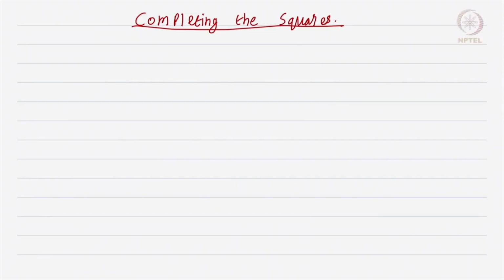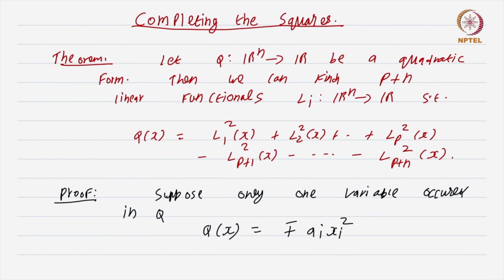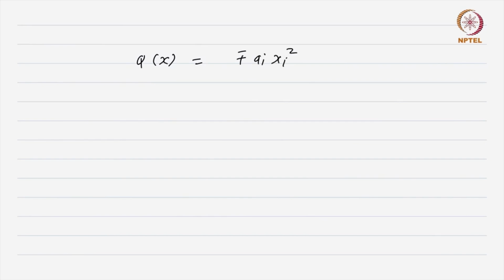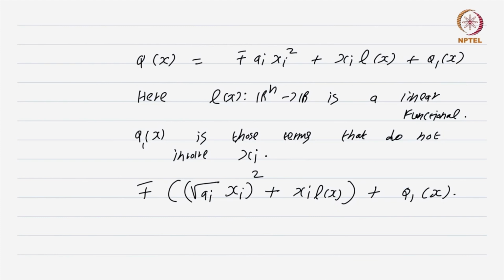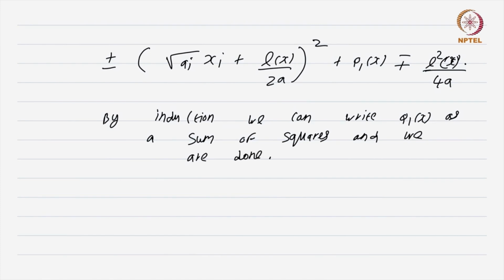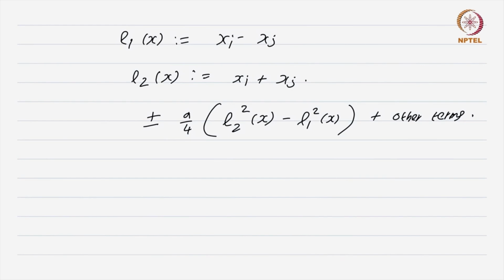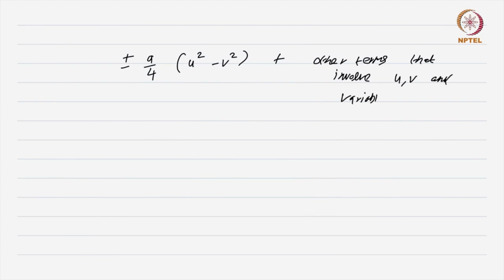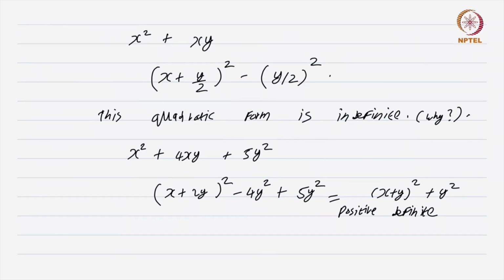COMPLETING THE SQUARES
The lecture on Real Analysis II, discusses a method for decomposing a quadratic form into a sum or difference of squares of linear functionals.
 Let $Q: \mathbb{R}^n \to \mathbb{R}$ be a quadratic form. Then, $Q(x)$ can be written as a sum and difference of squares of $p+n$ linear functionals $L_i: \mathbb{R}^n \to \mathbb{R}$:$$Q(x) = L_1^2(x) + L_2^2(x) + \cdots + L_p^2(x) - L_{p+1}^2(x) - \cdots - L_{p+n}^2(x)$$This involves $p$ positive squares and $n$ negative squares.
 The proof relies on induction on the number of variables in $Q$ and uses the method of completing the squares.
$Q(x)$ is written as $\pm a_i x_i^2 + x_i l(x) + Q_1(x)$, where $l(x)$ is a linear functional involving terms with $x_i$ (but not $x_i^2$), and $Q_1(x)$ contains terms not involving $x_i$.
Completing the square on the first two terms allows $Q(x)$ to be rewritten as a squared term, plus $Q_1(x)$, plus or minus $l^2(x)/4a$.
Since $Q_1(x)$ and $l^2(x)/4a$ do not involve $x_i$, the result follows by induction on the remaining terms.
The quadratic form must contain a mixed term, such as $\pm a x_i x_j$ ($i \ne j, a greater than 0$).
Define linear functionals $l_1(x) = x_i - x_j$ and $l_2(x) = x_i + x_j$.
The term $\pm a x_i x_j$ can be rewritten as $\pm \frac{a}{4} (l_2^2(x) - l_1^2(x))$.
This substitution reduces the problem to Case 1, as squared terms ($l_1^2(x)$ and $l_2^2(x)$) now appear.
$x^2 + xy = \left(x + \frac{y}{2}\right)^2 - \left(\frac{y}{2}\right)^2$. This quadratic form is indefinite.
$x^2 + 4xy + 5y^2 = (x+2y)^2 - 4y^2 + 5y^2 = (x+y)^2 + y^2$. This is positive definite.